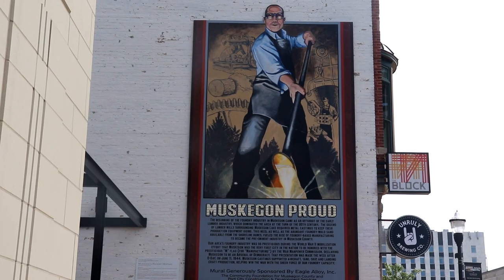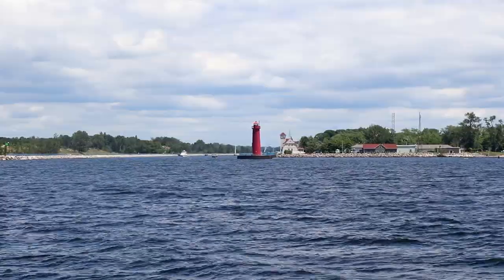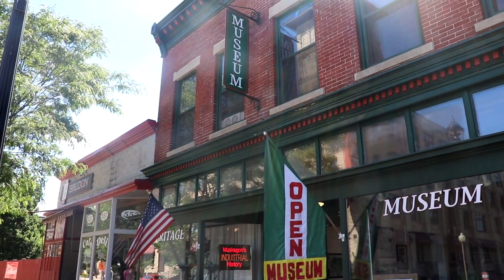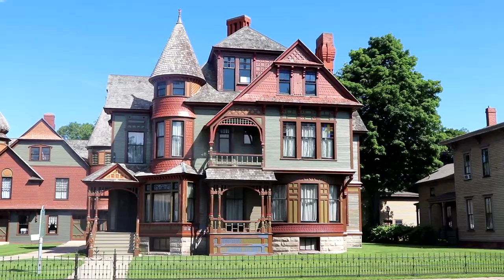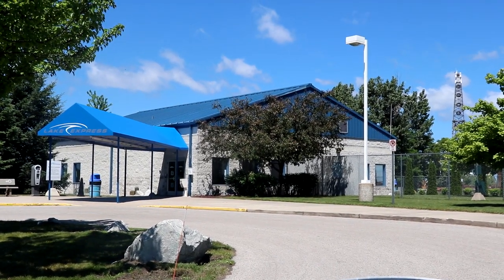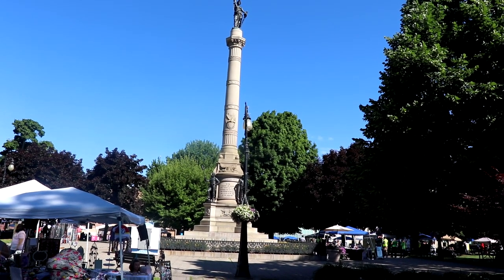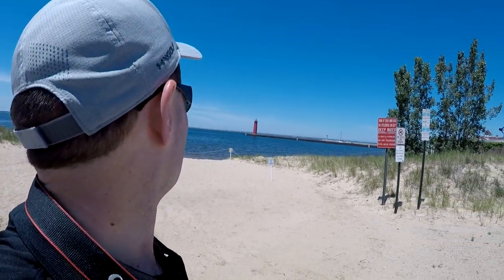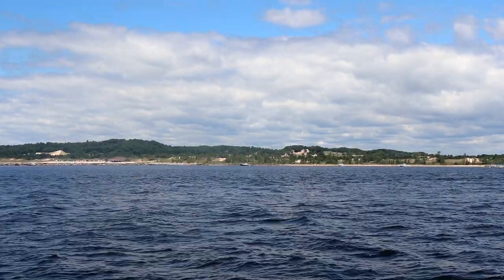Muskegon, MI: From Lumber Town to Lake Michigan Paradise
Muskegon, MI is a great place to visit with many different things to do. You can check out many great museums and historic sites as well as explore downtown, check out its many parks, and relax along Lake Michigan. Make sure to take a tour to the top of the Muskegon South Pierhead Light for some amazing views!